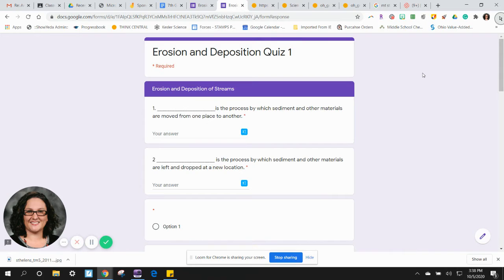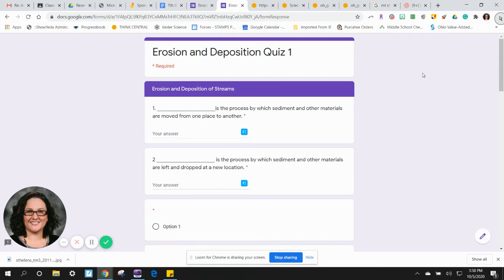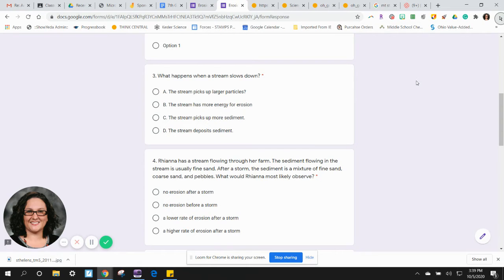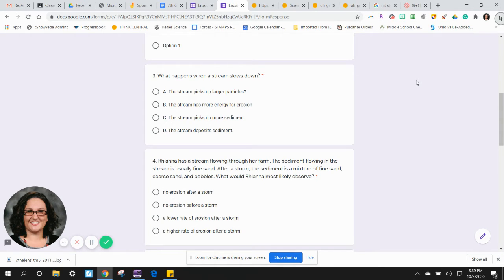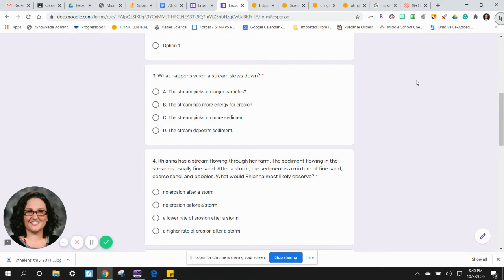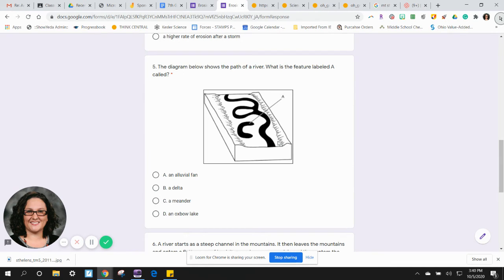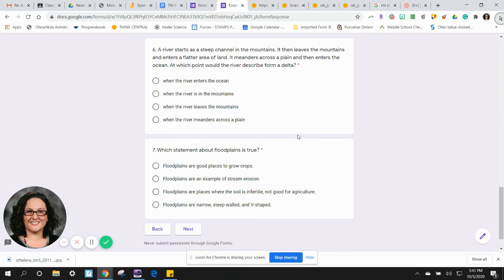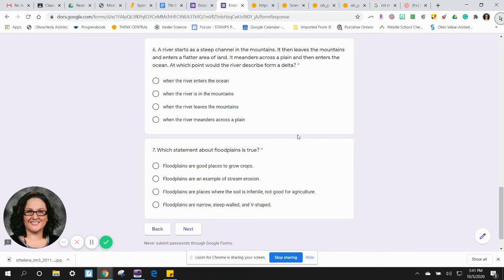E&D Quiz Recording Part 1